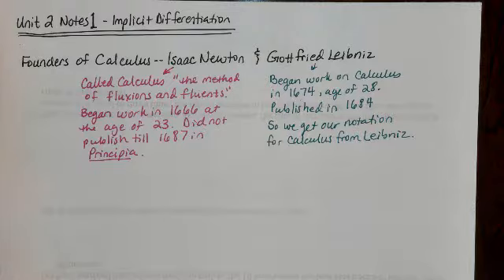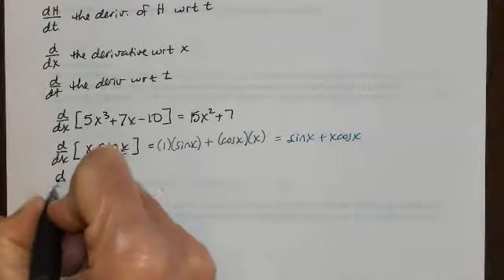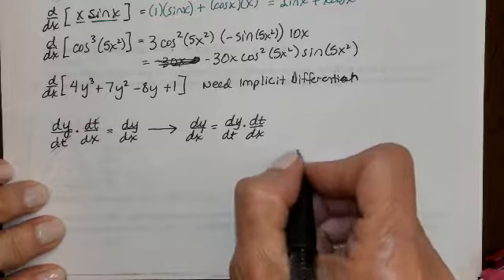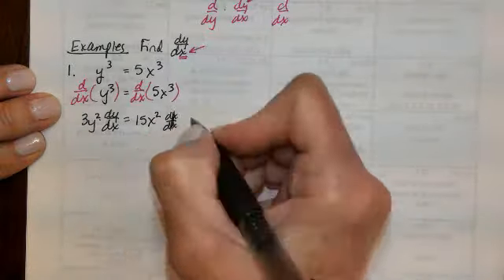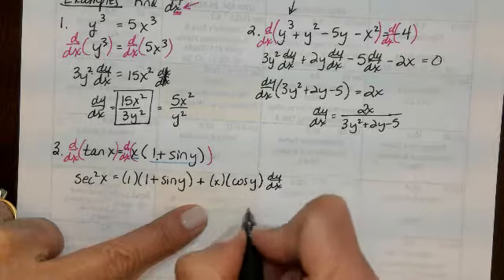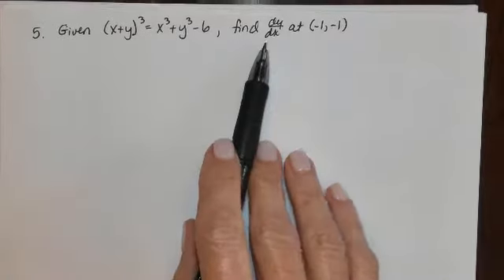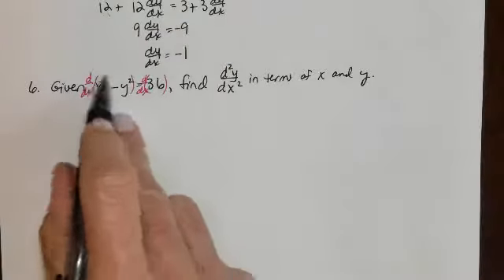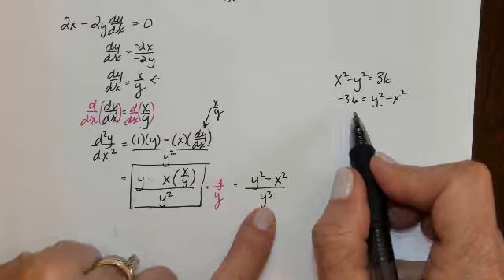Unit 2 Notes 1 Implicit Differentiation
Unit 2 Notes 1 - Using implicit differentiation to evaluate a derivative